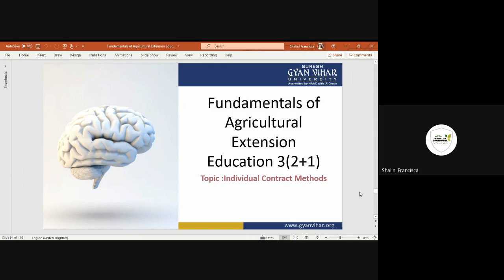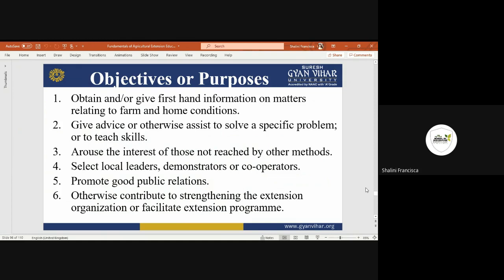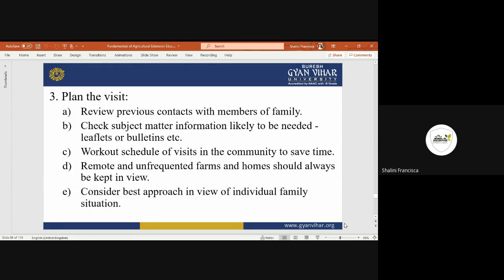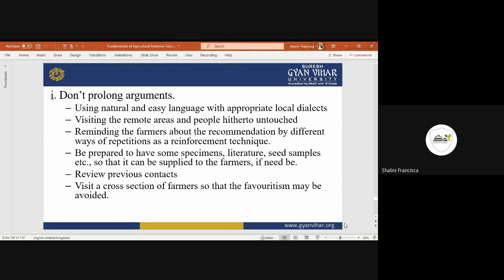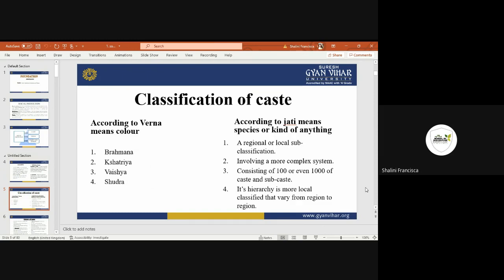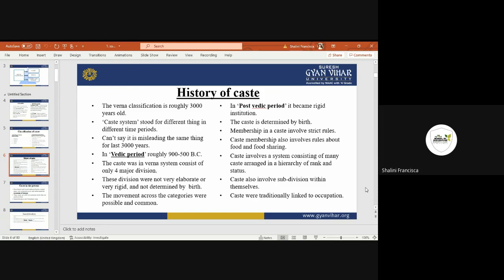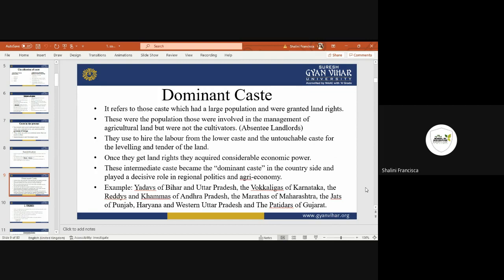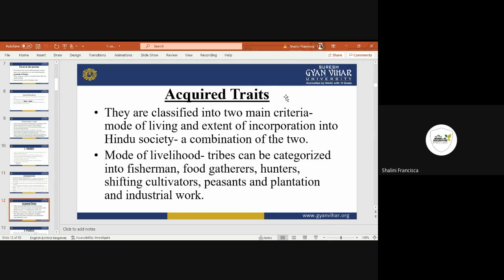Individual Contract Method by Mrs. Shalini Francisca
Subject - Agricultural Extension & Rural Sociology